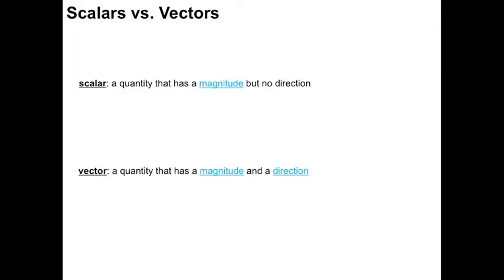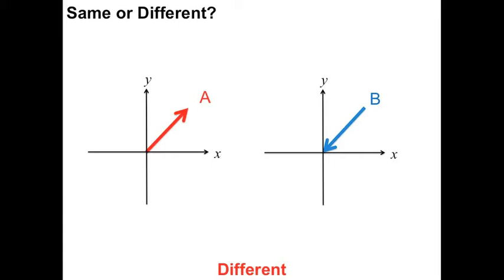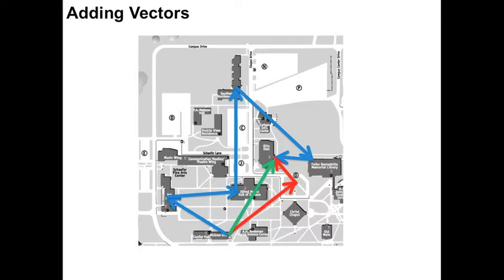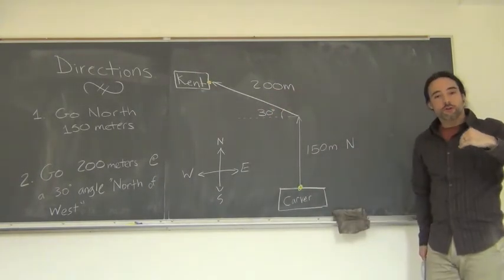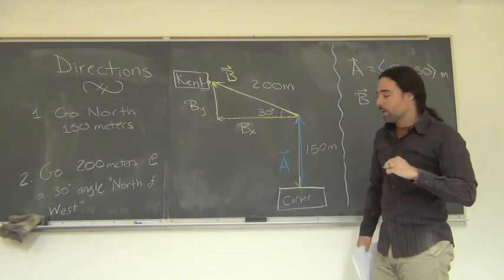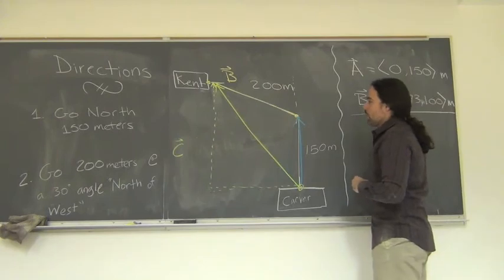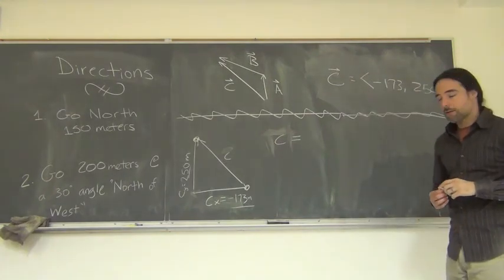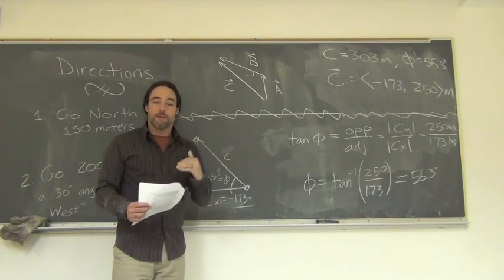PHY-152 Lecture 2: Vectors II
PHY-152 Lecture 2.  Topics include identifying vectors and vector addition.